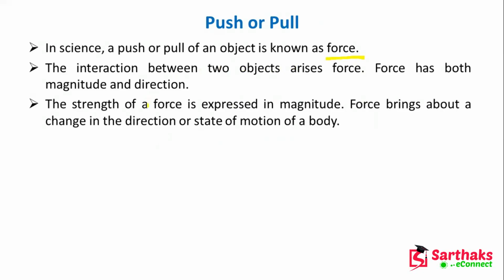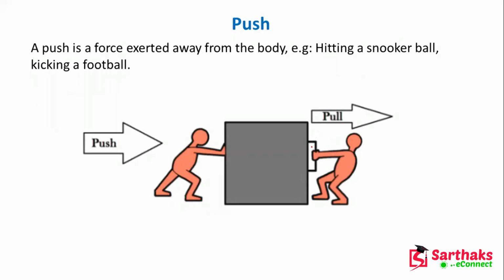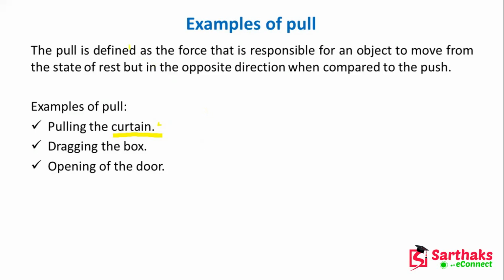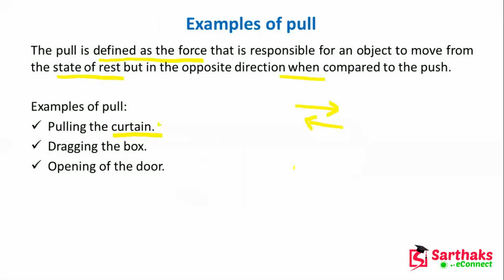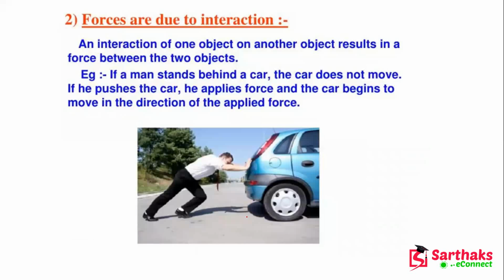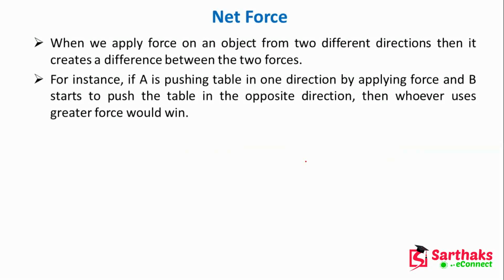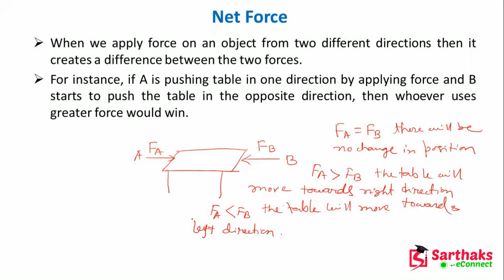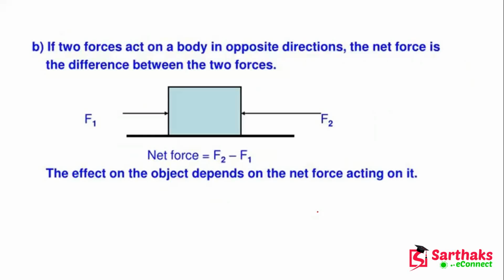Force and Pressure L1 | NCERT Class 8 Science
✔️ Class: 8th
✔️ Subject: Science
✔️ Chapter: Force and Pressure
✔️ Topic Name: Force and Pressure Lecture 1

NCERT Class 8 Science Chapter : Force and Pressure Lecture 1